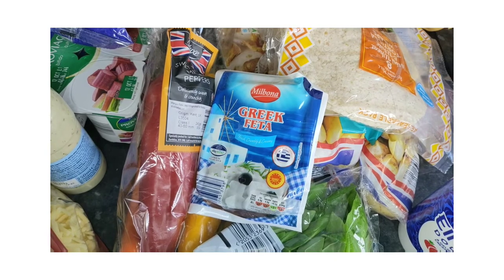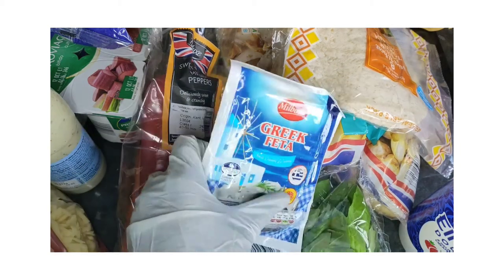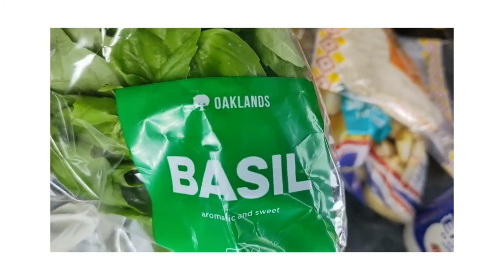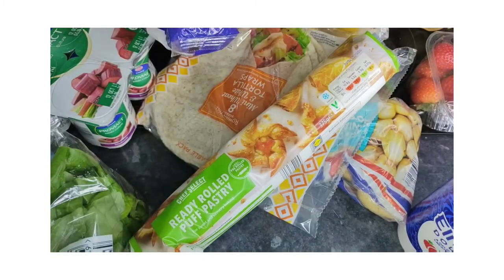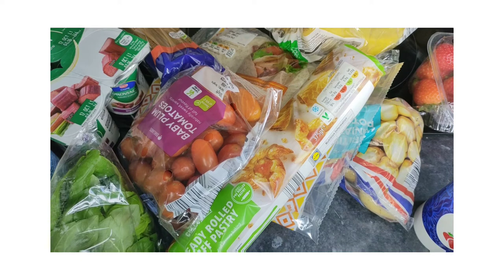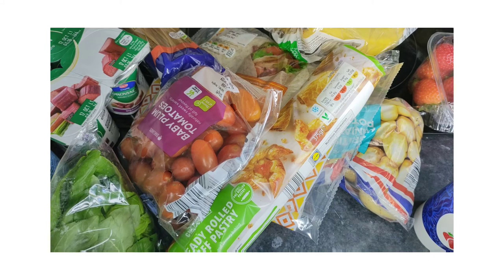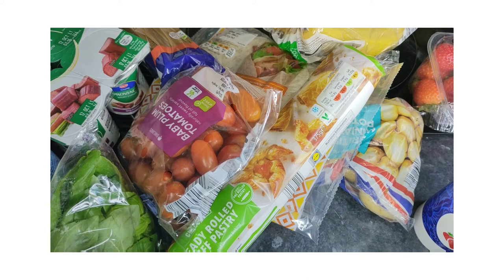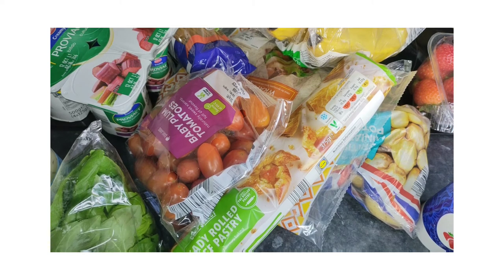aldi healthy grocery haul 2022 aldi healthy grocery haul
aldi healthy grocery haul 2022, hello welcome to mindful eating healthy eating for the mind and body a chsnnel that deals with healthy eating for those who are looking to improve their diet and health.I HAVE TAKEN THE TIME TO UPLOAD WHAT I BUY AT MY LOCAL SUPERMARKET.